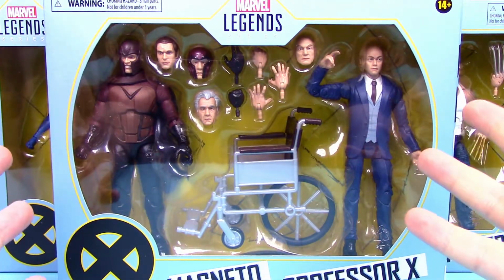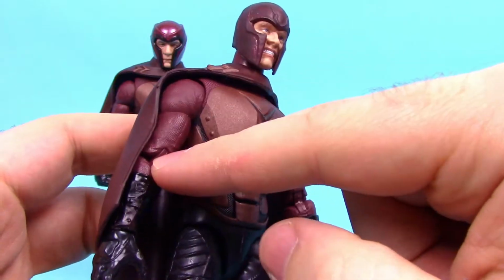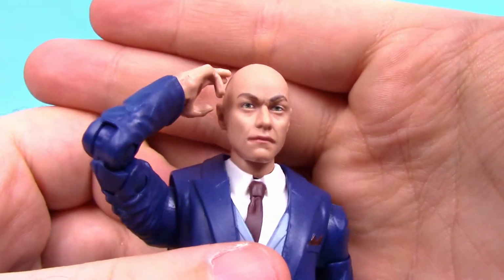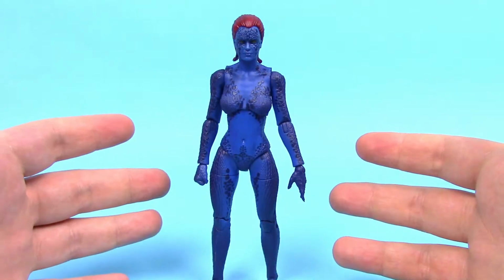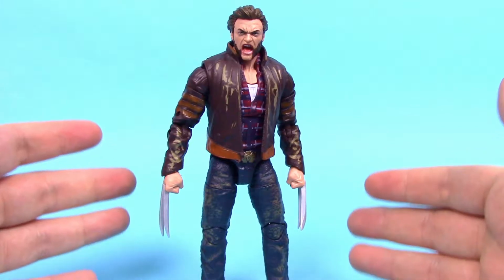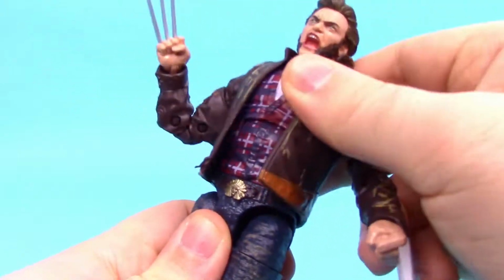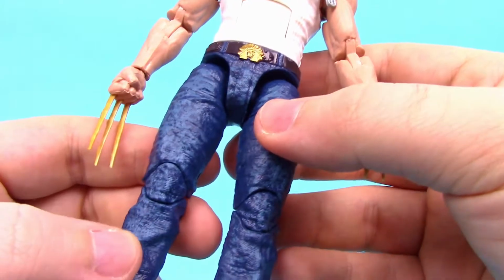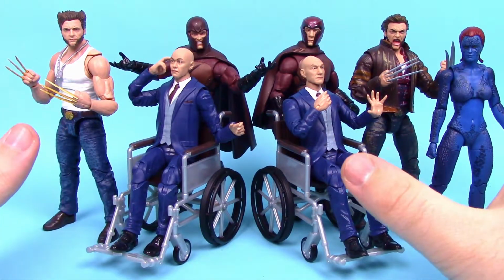Marvel Legends X Men Movie Figures Review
Reviewing the Marvel Legends X-Men Movie action figures with the Charles Xavier and Magneto 2-Pack, Wolverine, Mystique, and Amazon Exclusive Wolverine!

Xbox - FallenRedZeo